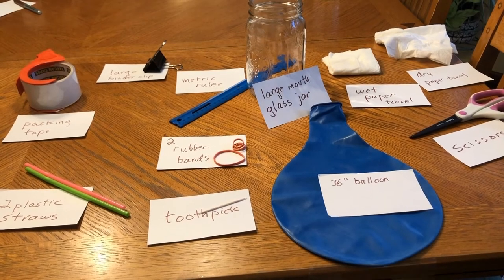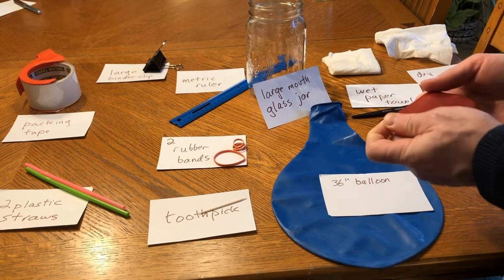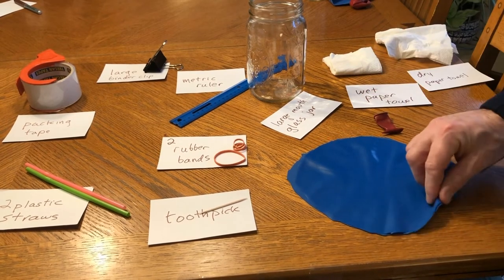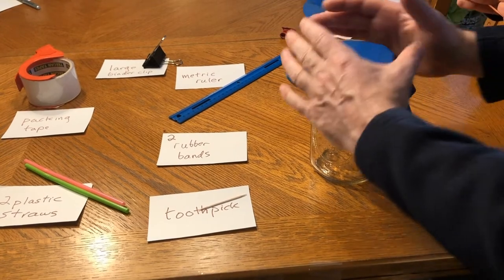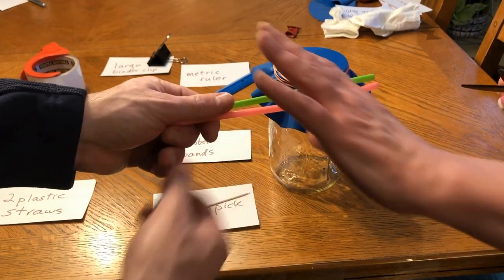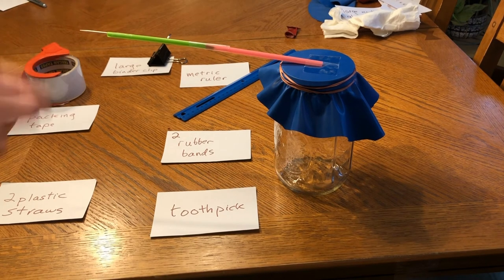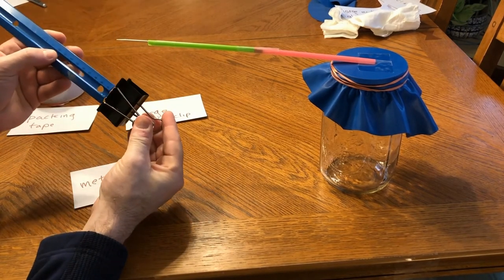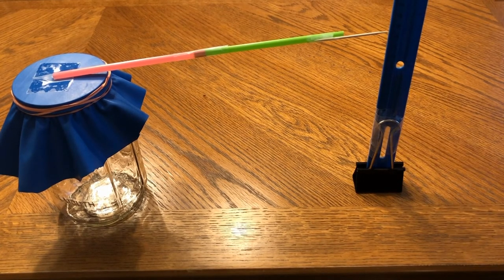Lesson 11 Part 2 Investigation Set Up - 6.3 Weather, Climate & Water Cycling